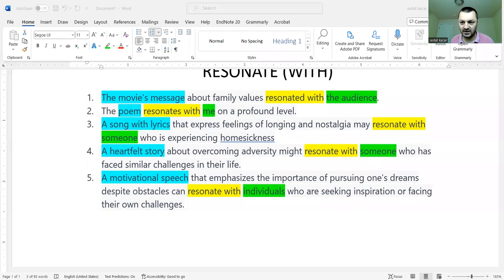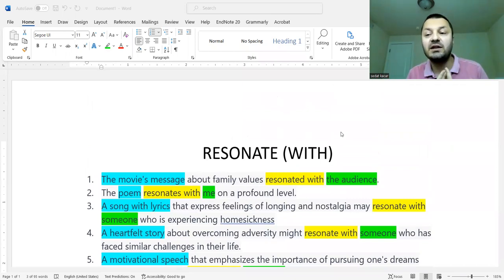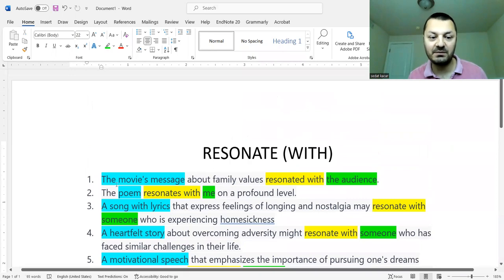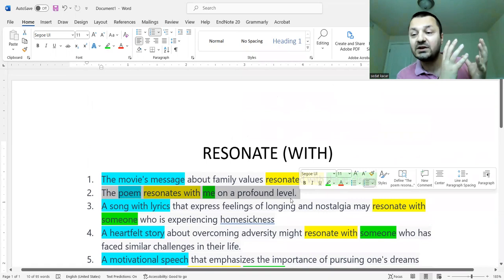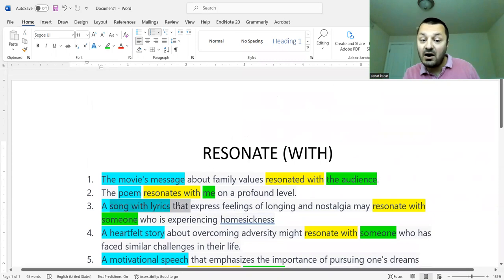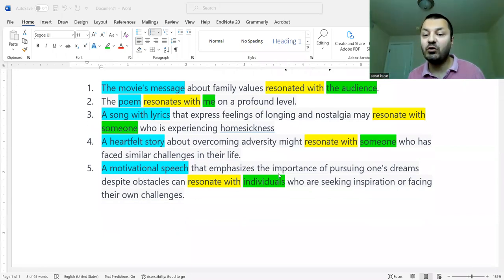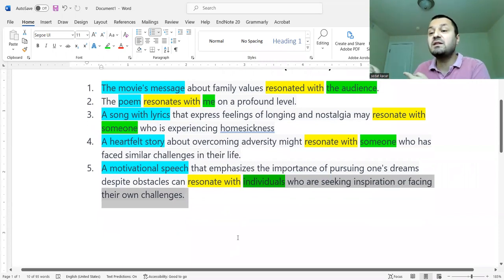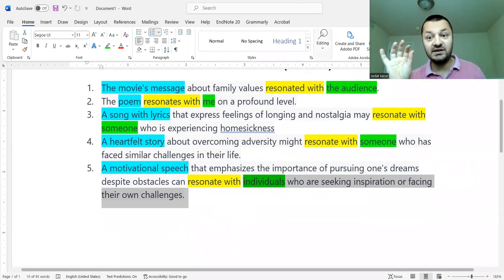What a word! Showing overlapping of your feelings! Explain your true thoughts! ENGLISH VOCABULARY